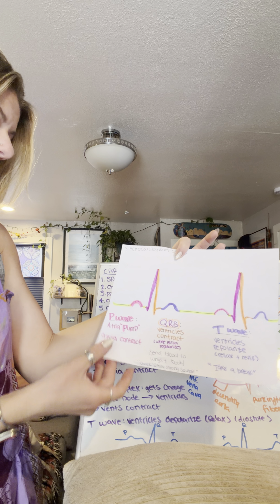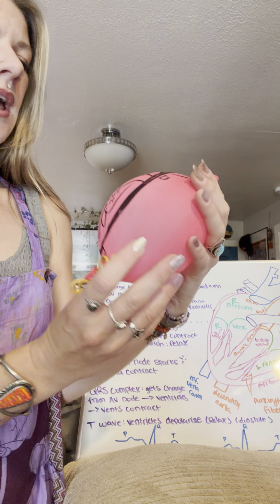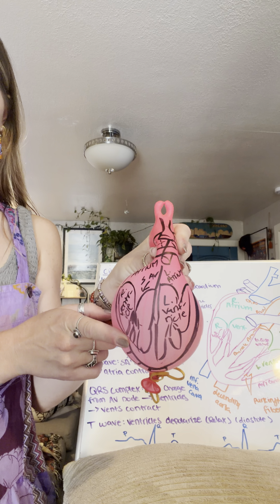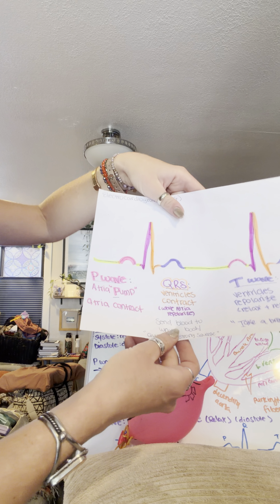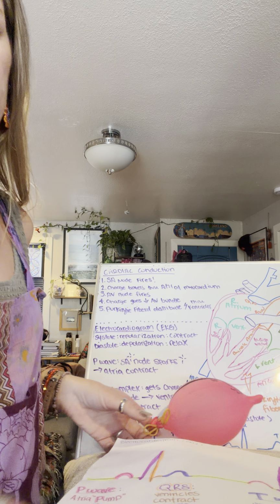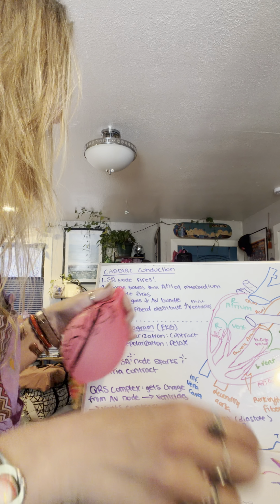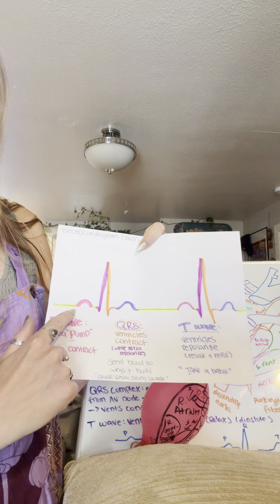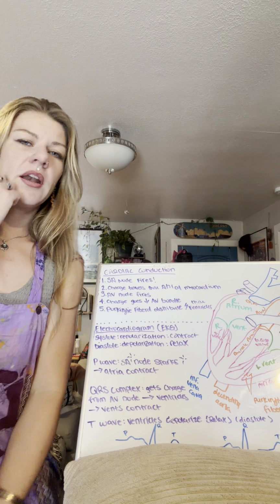July 17, 2026